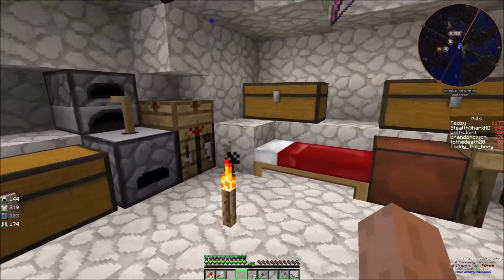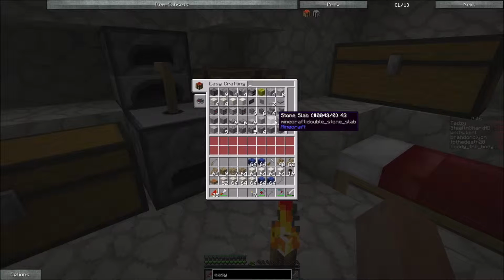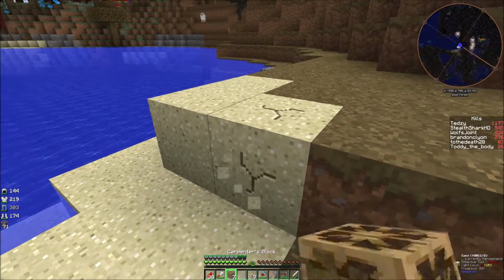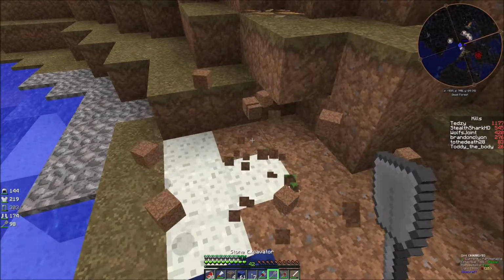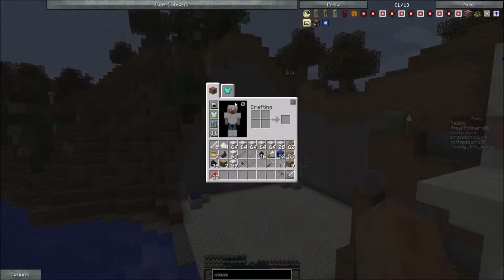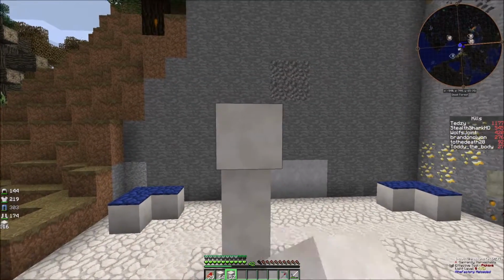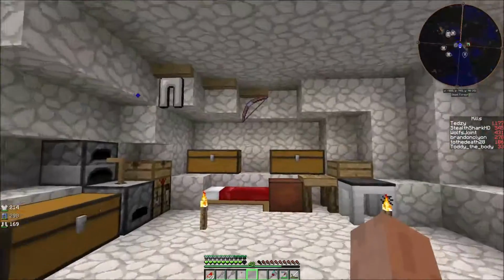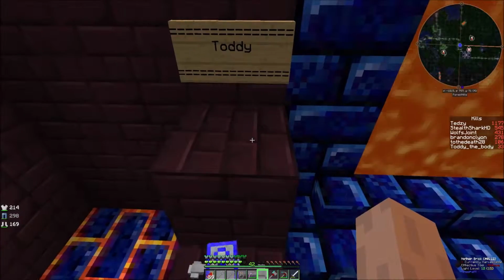Equinox DNS Techpack ep2 - Gettin' to the Greek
I'm starting on the Greek village.